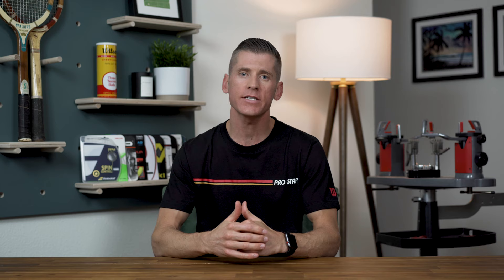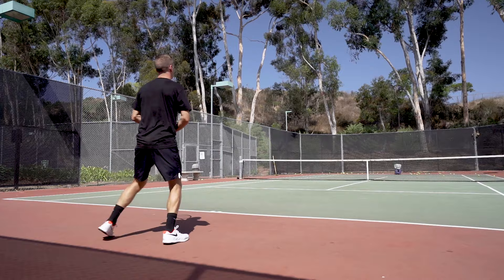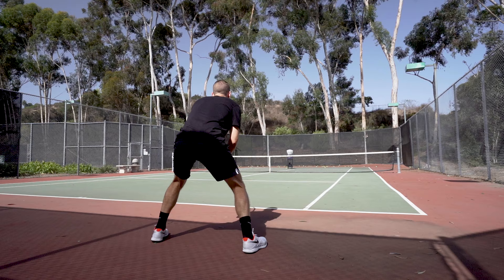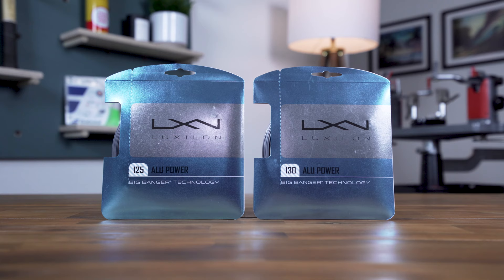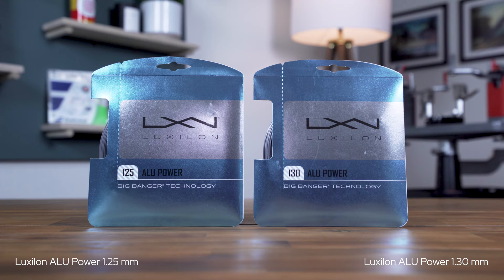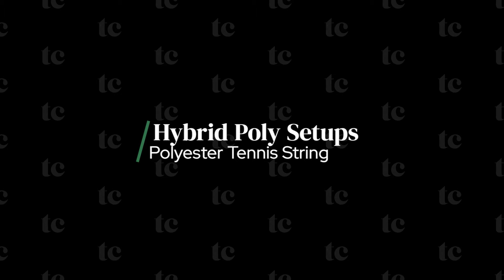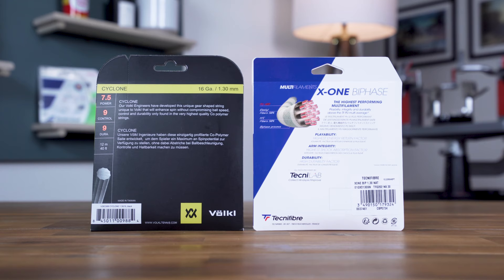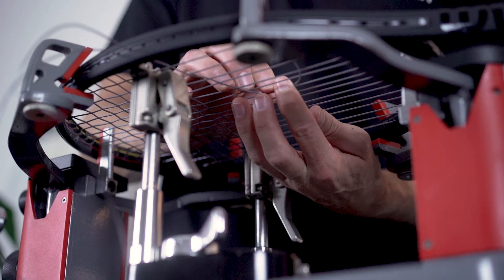Polyester Tennis Strings [The Definitive Guide to Polys]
Polyester tennis strings are among the most popular on the market, known for their spin, control, low power, and durability.

In this guide, I share everything you need to know to become familiar with this category of strings, including their pros, cons, stringing considerations, and questions to ask yourself before you start using them.

Five Best Polyester Tennis Strings
Luxilon ALU Power
Solinco Hyper-G
Solinco Confidential
Tecnifibre Ice Code
Volkl Cyclone

PS - It doesn't cost you anything extra if you buy through these links, and it helps keep TennisCompanion running. Thank you for your support ♥️

0:00 - Start
0:19 - What is Polyester Tennis String?
0:44 - A Brief History of Polys
1:20 - Advantages of Polys
2:37 - Disadvantages of Polys
3:48 - Stringing with Polys
4:39 - Hybrid Poly Setups
5:12 - When to Replace Polys?
5:47 - Who Should Use Polys?
5:57 - Do You Have the Technique?
6:12 - Do You Have an Arm Injury or Discomfort?
6:25  - Do You Have the Budget?
6:42 - Do You Recommend Polys for Kids?
7:02 - Soft Polys

Strings: h
String Savers

Green Drink
Epsom Salts
Roller v2
Foot Massage
Pinpoint Massage
Massage gun